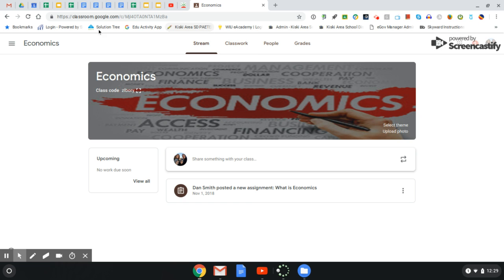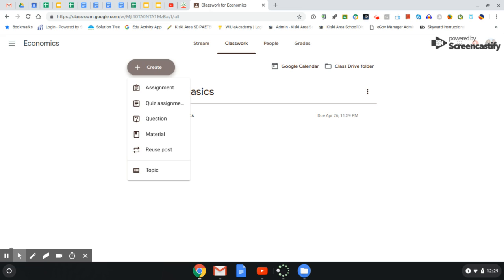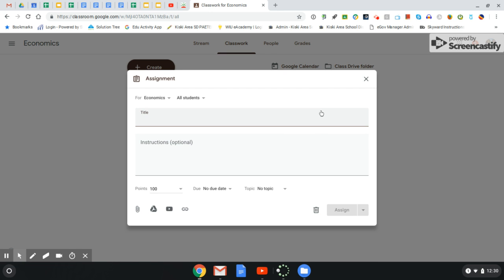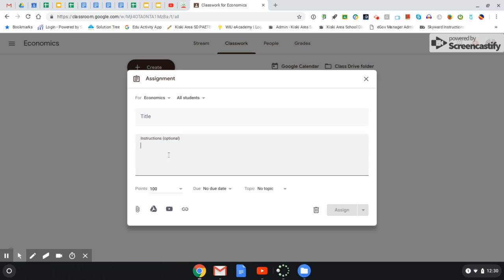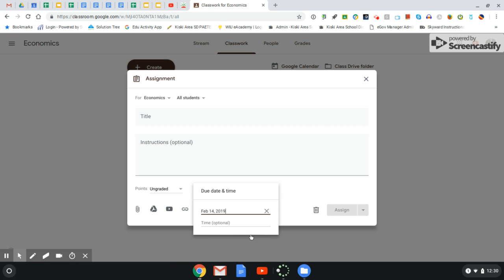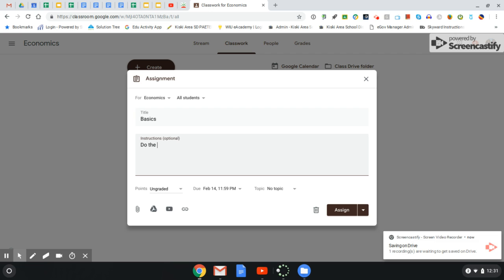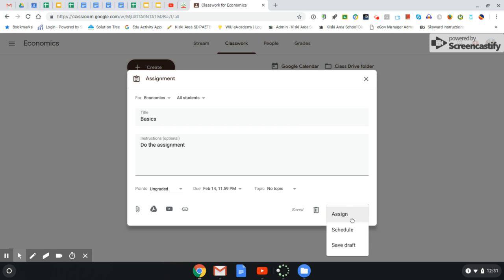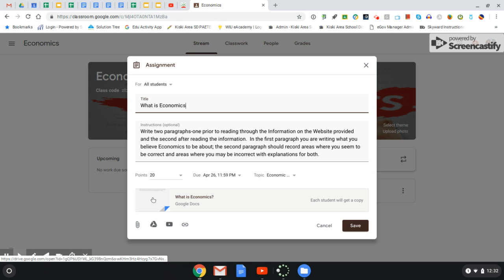Adding an Assignment in Google Classroom